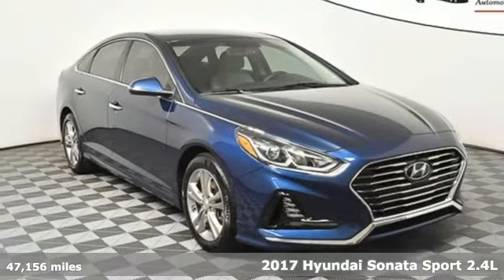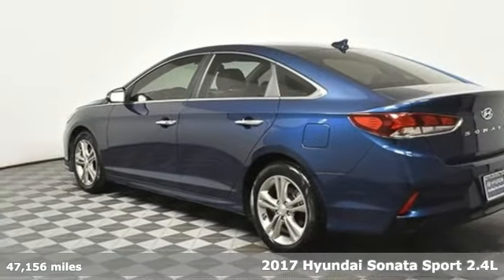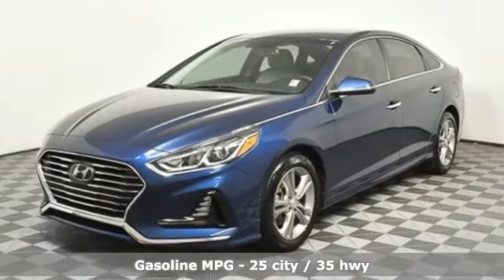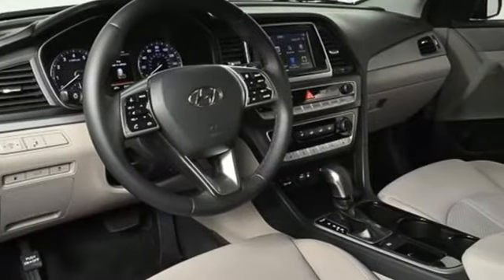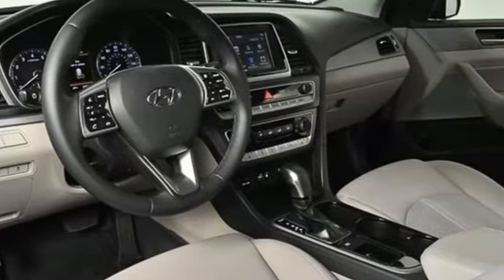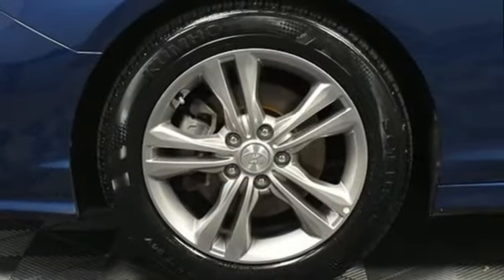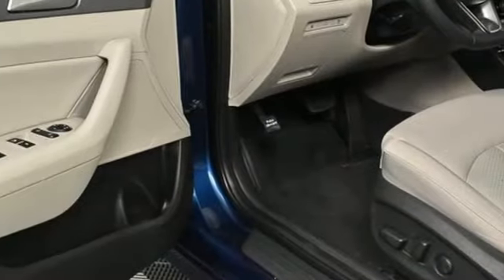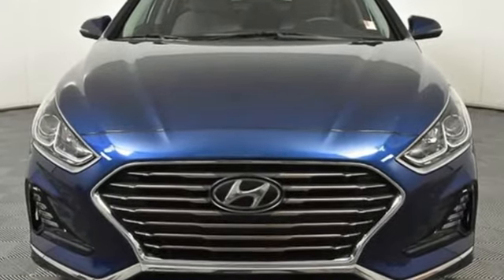Used 2017 Hyundai Sonata Atlanta Duluth, GA HS20058A - SOLD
Year: 2017
Make: Hyundai
Model: Sonata
Trim: Sport
Engine: 2.4L 4-Cylinder DGI DOHC
Transmission: 6-Speed Automatic with Shiftronic
Color: Silver
Interior: Gray
Mileage: 47156
Stock #: HS20058A
VIN: 5NPE34AF6HH592834
CARFAX One-Owner. 2017 Hyundai Sonata Sport Symphony Silver Gray w/Leather Bolster/Cloth Insert Seating Surfaces, Chrome Exterior Door Handles, Conventional Sunroof, Door Handle Welcome Light, Hands-Free Smart Trunk Opener, Heated Front Sport Seats, Leather Bolster/Cloth Insert Seating Surfaces, Leather Wrapped Steering Wheel & Shift Knob, Option Group 02, Proximity Key Entry w/Push Button Start, Value Edition Package 02.brbrbrAwards:br * 2017 KBB.com 10 Most Awarded Cars * 2017 KBB.com 10 Best Used Cars Under $20,000 * 2017 KBB.com 10 Most Comfortable Cars Under $30,000 * 2017 KBB.com 10 Best Sedans Under $25,000 * 2017 KBB.com Best Family Sedans * 2017 KBB.com 10 Most Awarded Brands

Address:
5785 Peachtree Ind Blvd